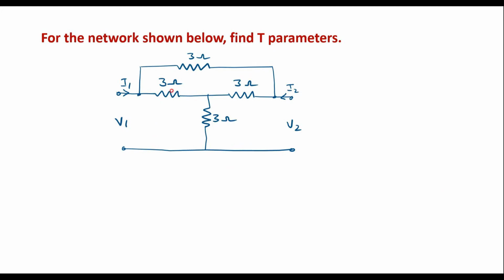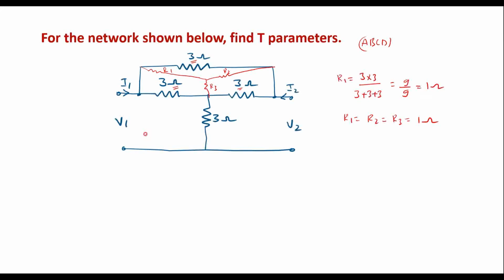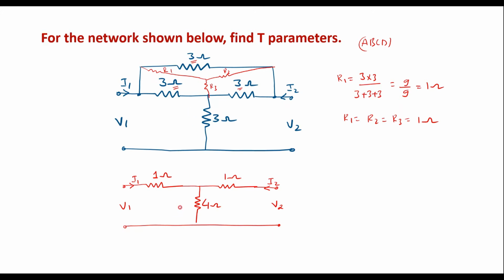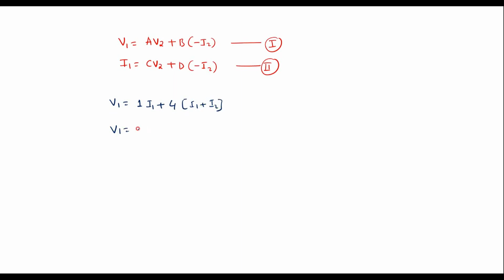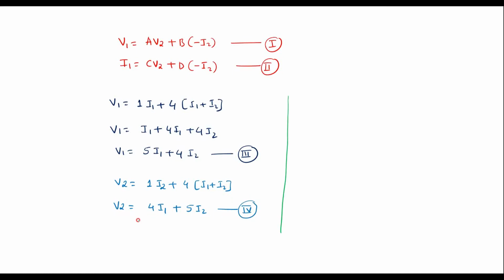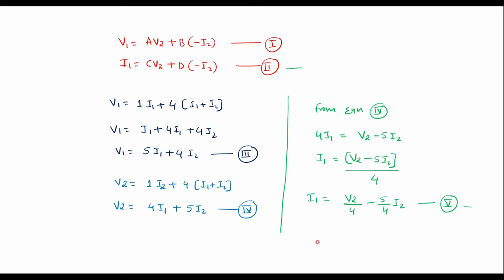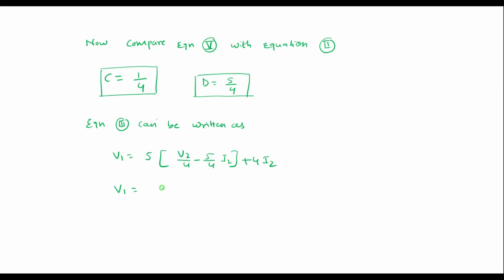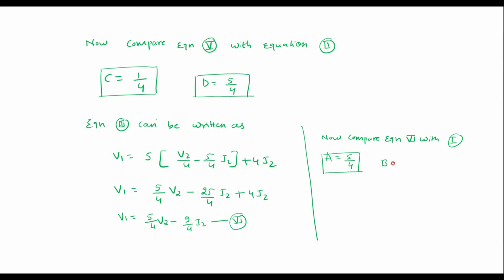Numerical on T parameter